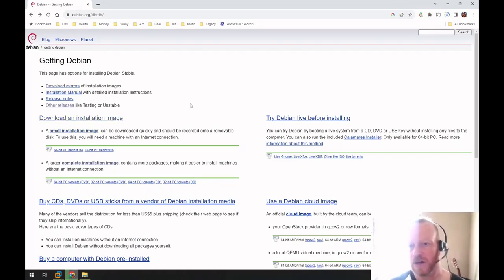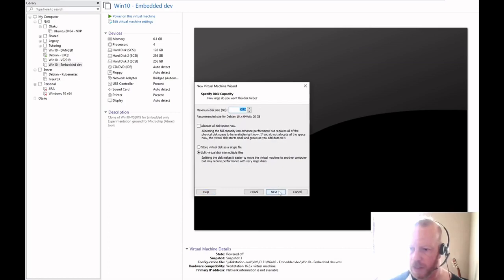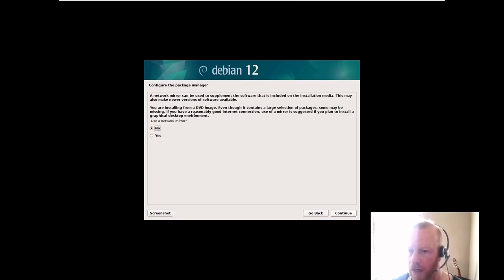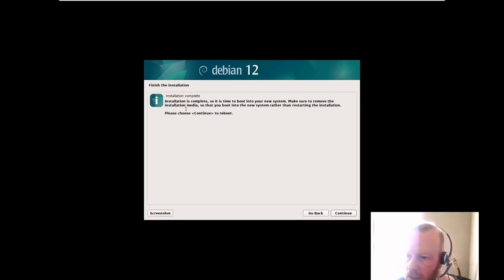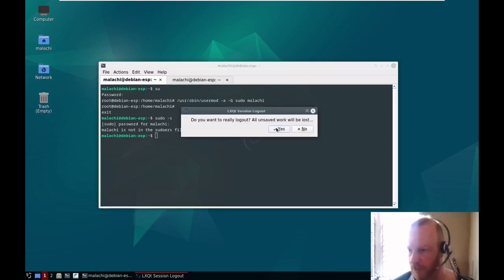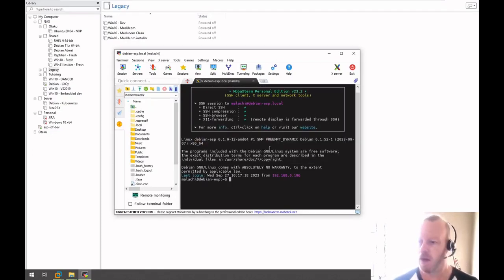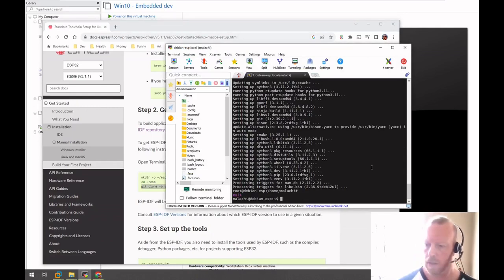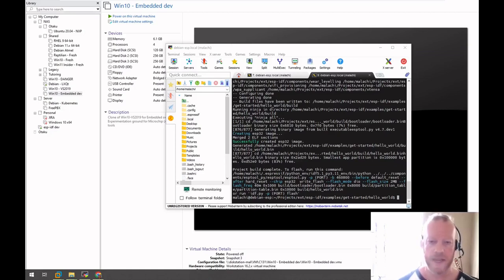ESP-IDF Basics part 1: VM environment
Absolute step by step guide for bringing up Espressif's esp-idf SDK in a Debian Linux VM running under Windows